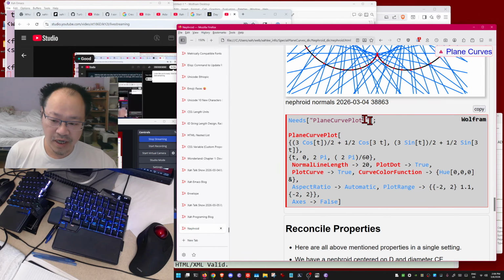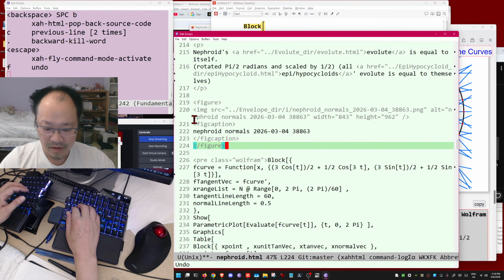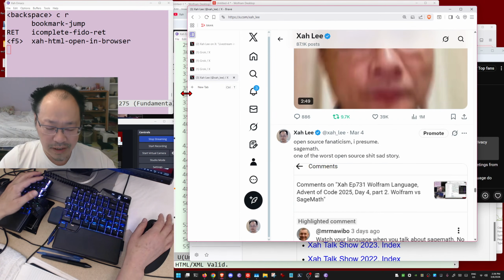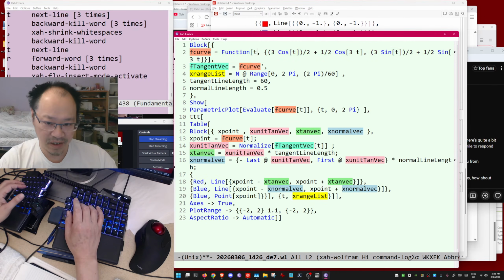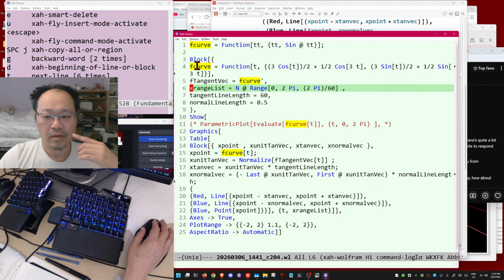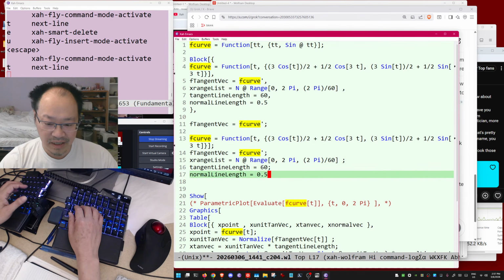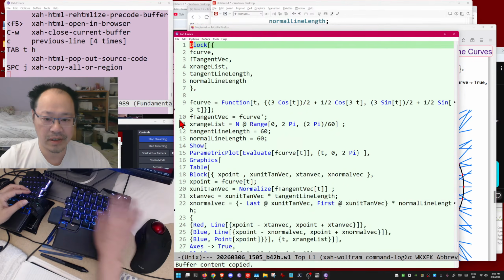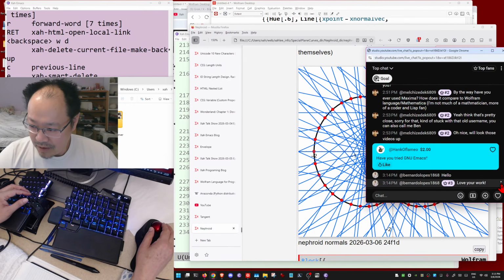Xah Ep776. Wolfram language coding. Geometry. Normals of nephroid curve.